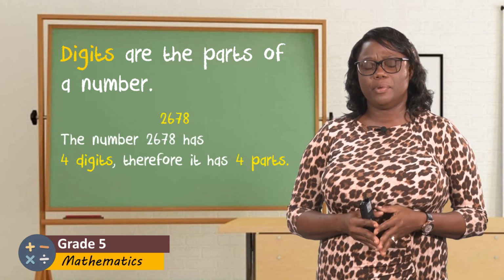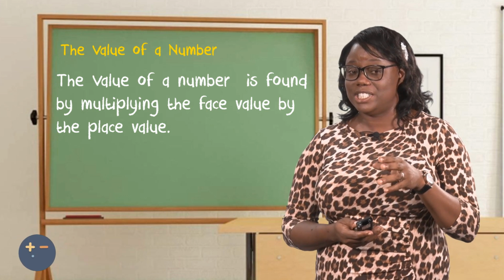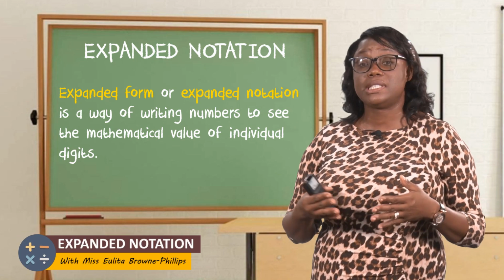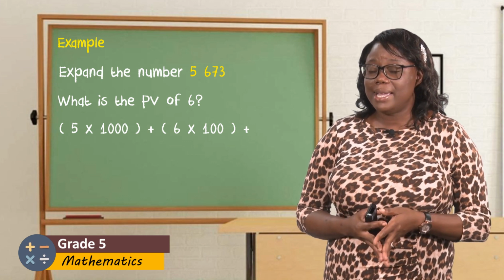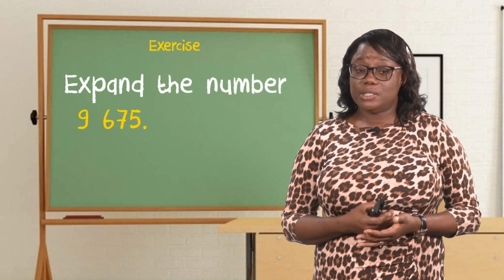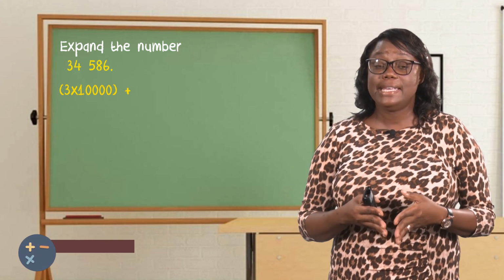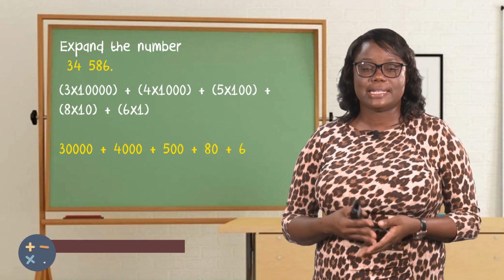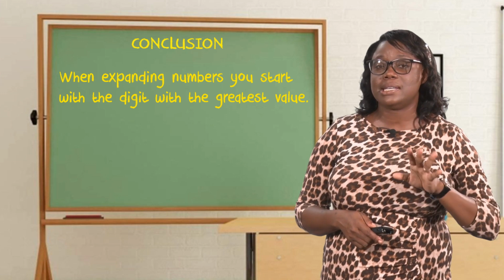Mathematics - Grade 5: Expanded Notation